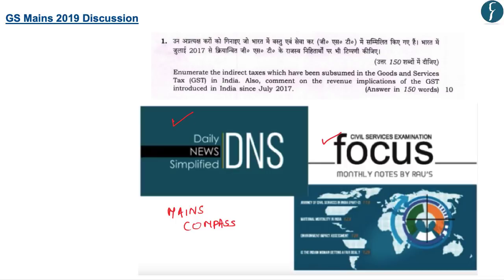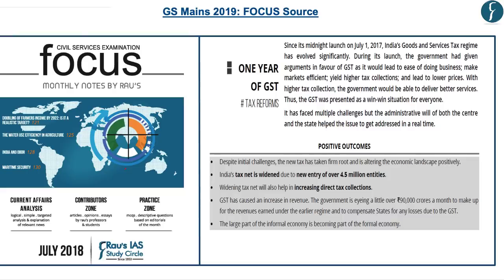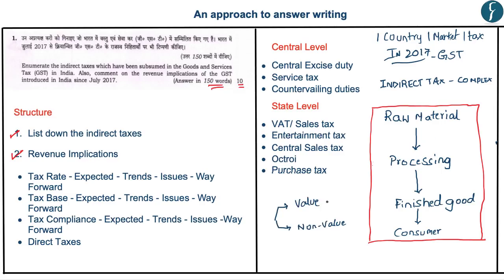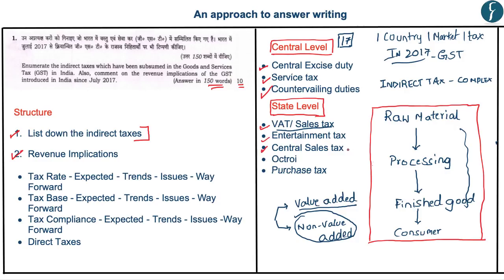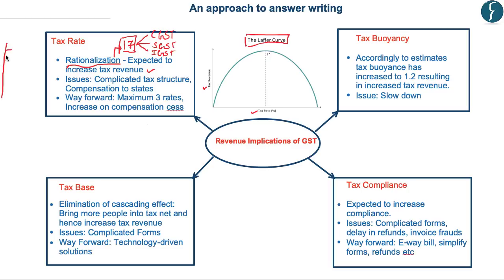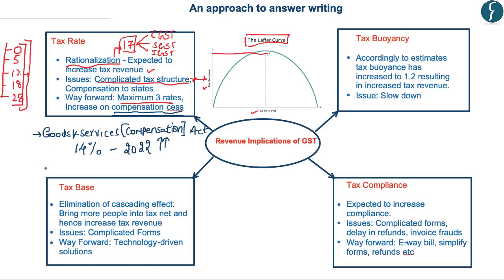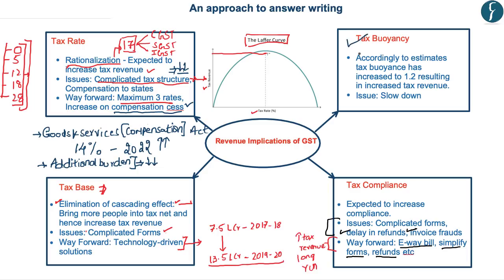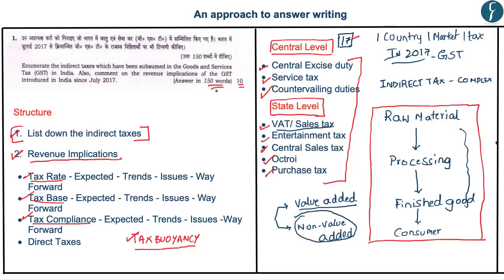GS Mains 2019 Question Analysis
Clearing Civil Services Mains Exam is all about aligning all your thoughts as per the requirements of the question. We, at Rau's IAS Study Circle, are committed to give high quality exam oriented guidance to civil services aspirants. This is reflected in a good match between the actual Civil Services Mains Exam-2019 (General Studies) and the material and analysis that we have shared with you through:
a) Daily News Simplified (DNS)
b) Focus Magazine
c) Compass Series
d) Mains Test Series (MTS)

Today, Mr. Arun Bharadwaj will discuss the following Question:

Q. Enumerate the indirect taxes which have been subsumed in the GST in India. Also, comment on the revenue implications of the GST introduced in India since July 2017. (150 Words) (10 Marks)